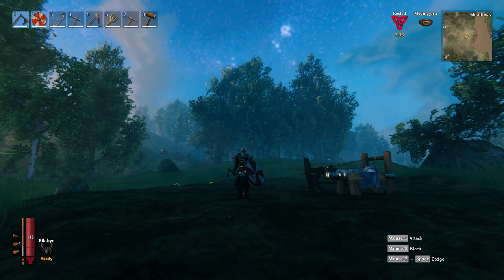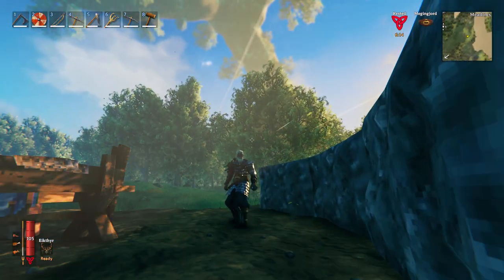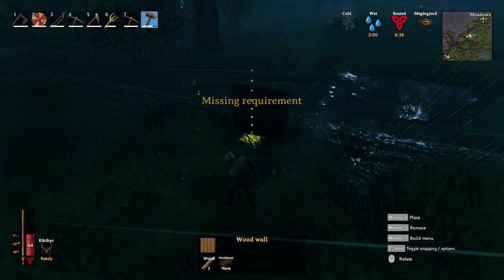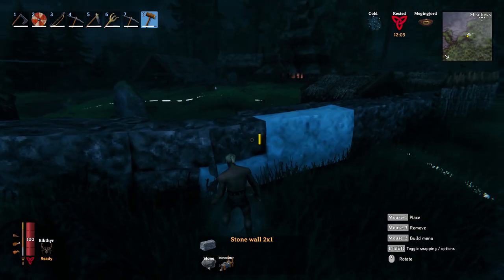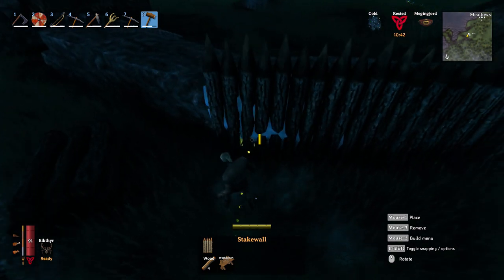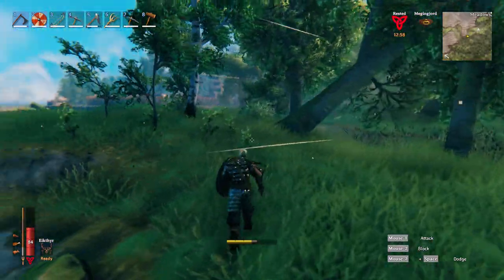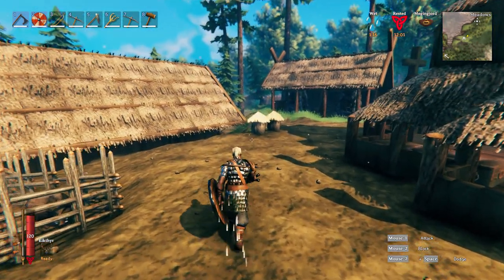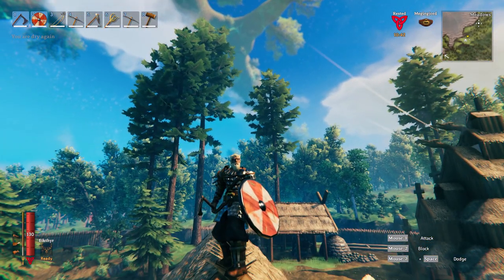Valheim - Inspired Build - Trelleborg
Playing around with the building system in Valheim and replicated real live Scandinavian buildings.